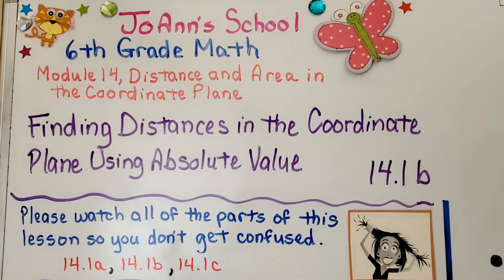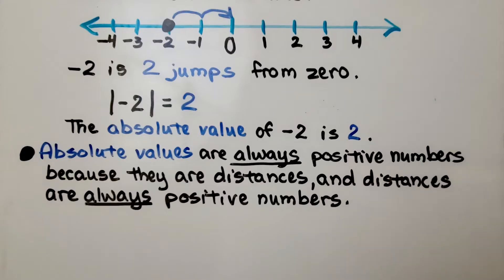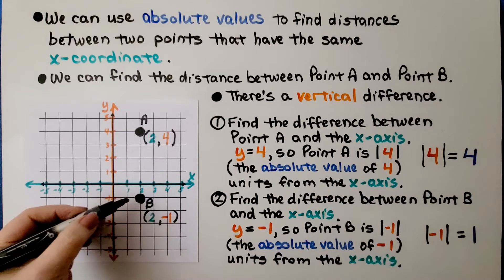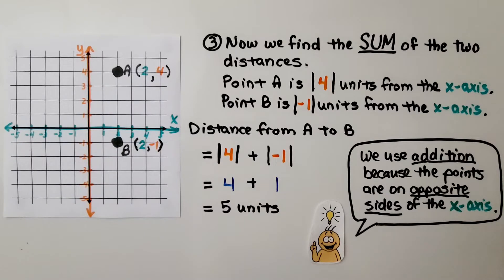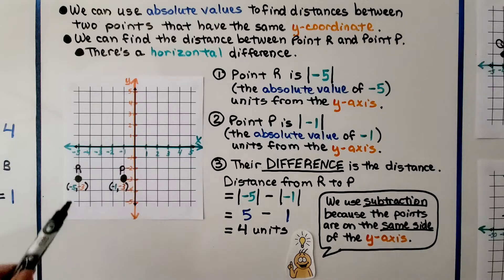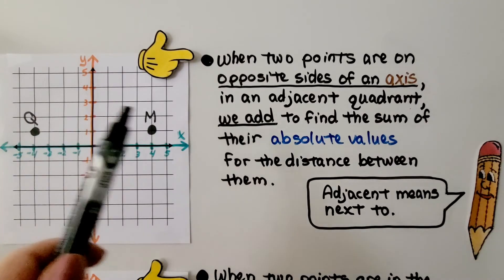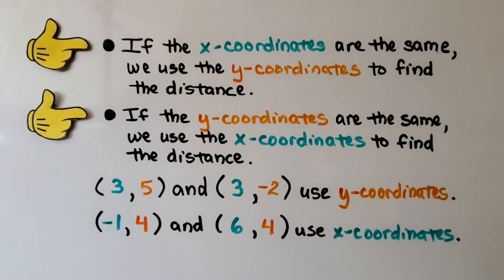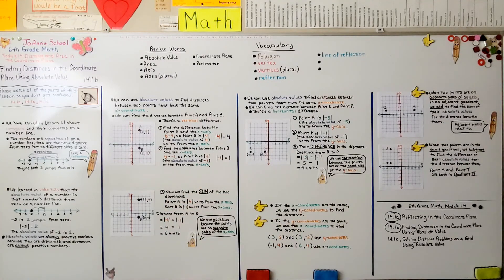6th Grade Math 14.1b, Finding Distances in the Coordinate Plane Using Absolute Values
We learned in video 3.2b, that the absolute value of a number is that number's distance from zero on a number line. Absolute values are always positive numbers because they are distances, and distances are always positive numbers. We use absolute values to find distances between two points that have the same x-coordinate. We use absolute value to find distances between two points that have the same y-coordinate. If the x-coordinates are the same, we use the y-coordinates to find the distance. If the y-coordinates are the same, we use the x-coordinates to find the distance. When two points are on opposite sides of an axis, in an adjacent quadrant, we add to find the sum of their absolute values for the distance between them. When two points are in the same quadrant, we subtract to find the difference of their absolute values for the distance between them.

Textbook to use:
 Language: : English
 Paperback : 632 pages
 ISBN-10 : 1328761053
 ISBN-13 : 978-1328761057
 Item Weight : 3.26 pounds
 Dimensions : 8.5 x 1.4 x 10.8 inches